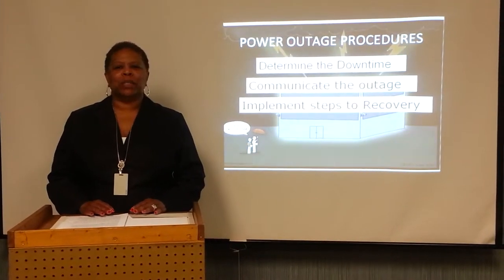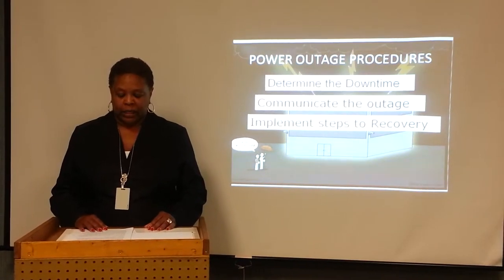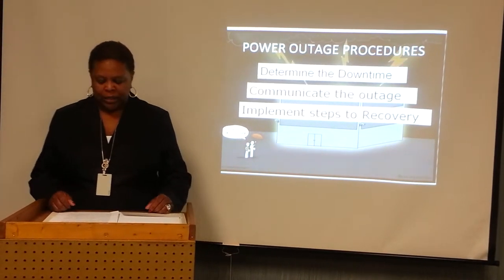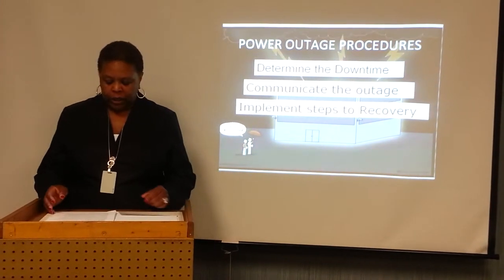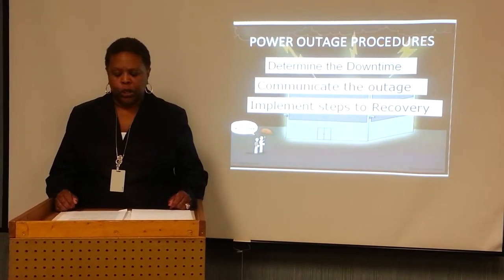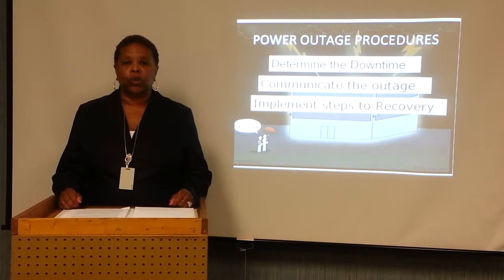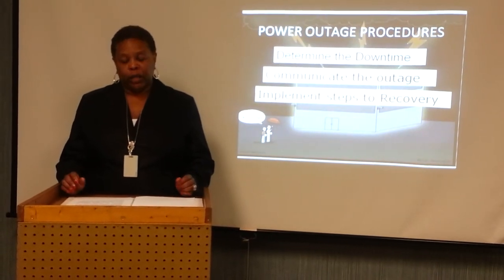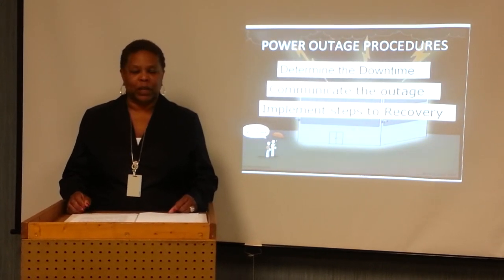Power Outage Procedures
Oral Presentation